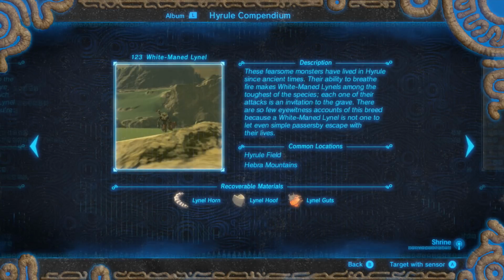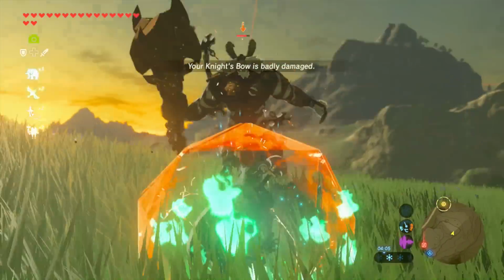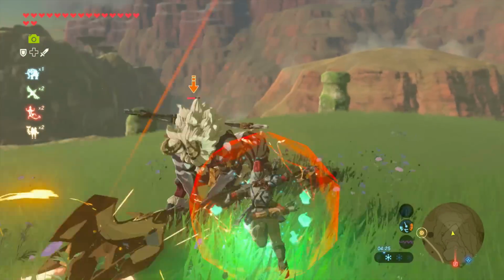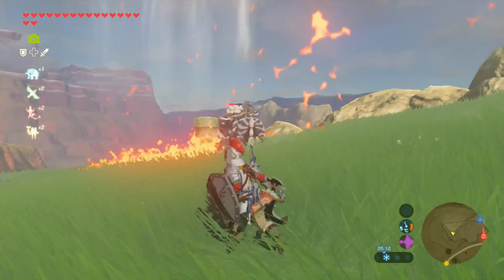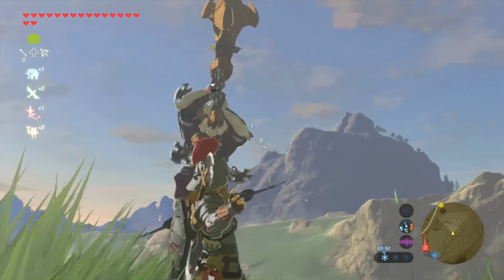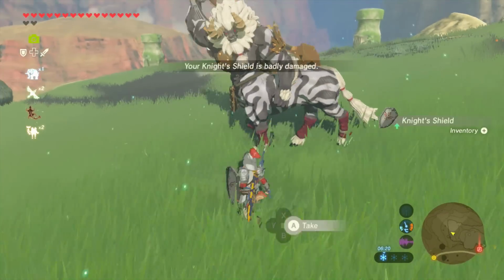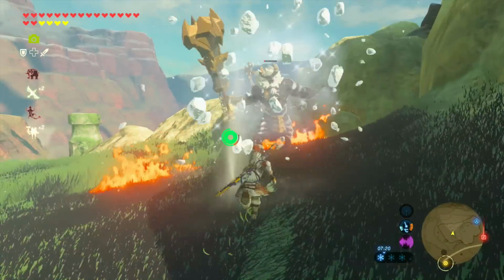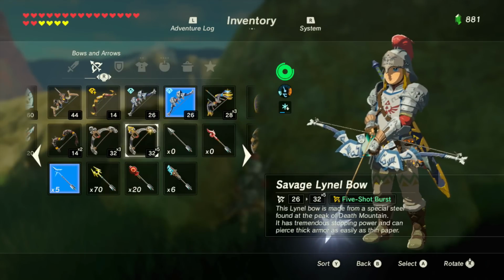The Legend of Zelda Breath of the Wild: White-Maned Lynel Tricks & Strategy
*Spoiler Warning for some items*
If you enjoyed this video please toss me an air high five.

How to defeat a high level Lynel in Legend of Zelda: Breath of the Wild.
Playing on the Nintendo Wii U with a Wii U Pro Controller.
Captured with an Elgato Game Capture HD.
Audio recorded with an Audio Technica ATR-2500 USB